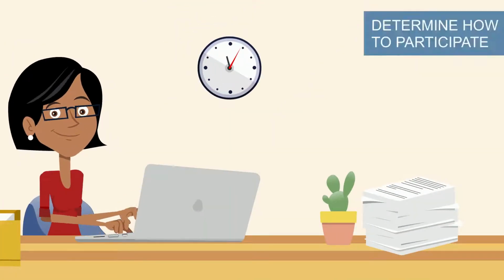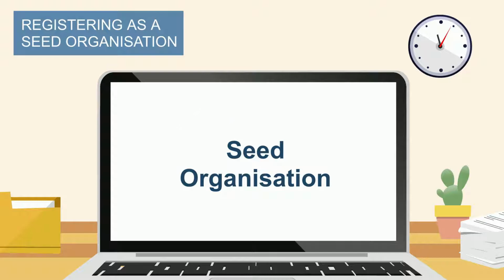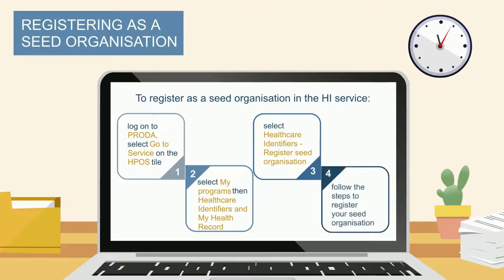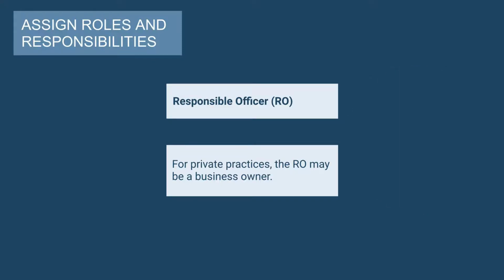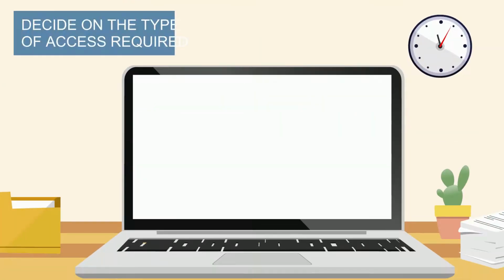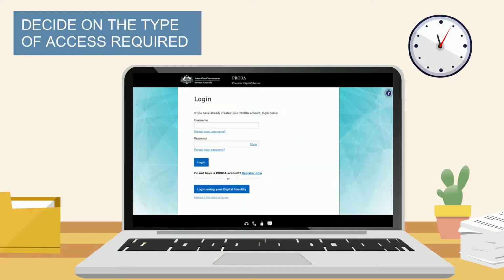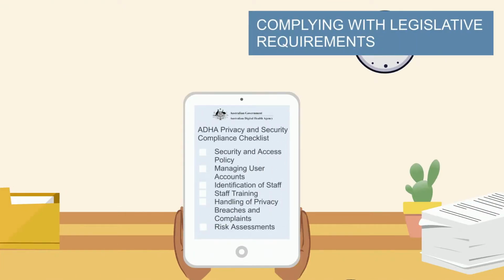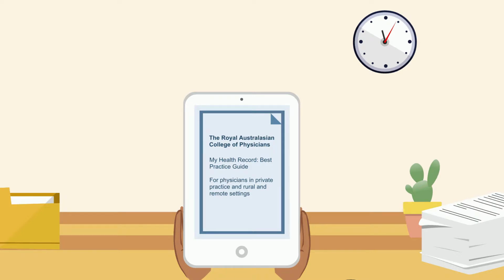My Health Record – Part One: the prerequisites for registration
Join Benita as she completes the prerequisites so she can register for My Health Record.